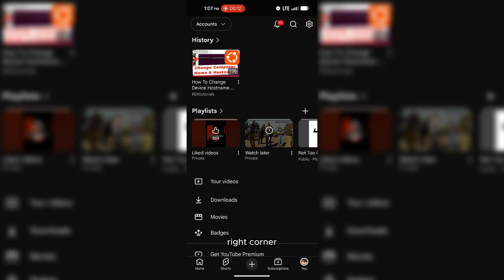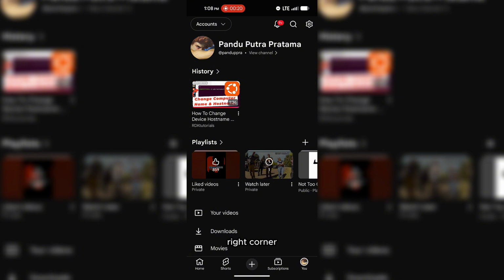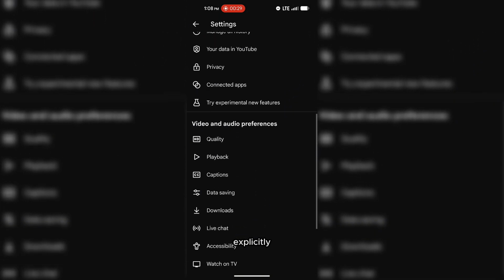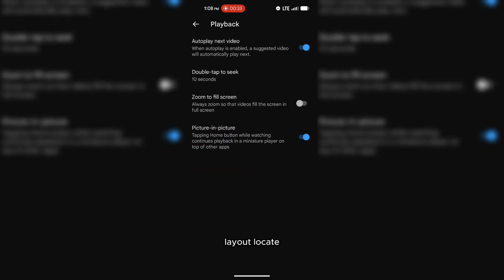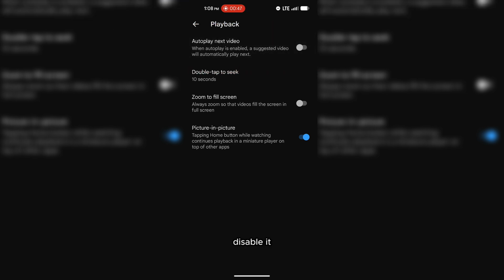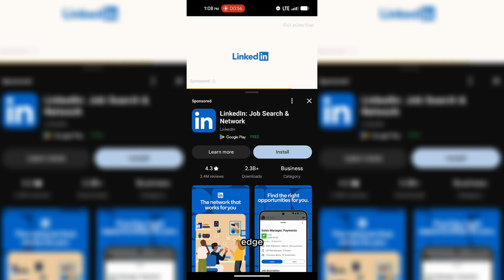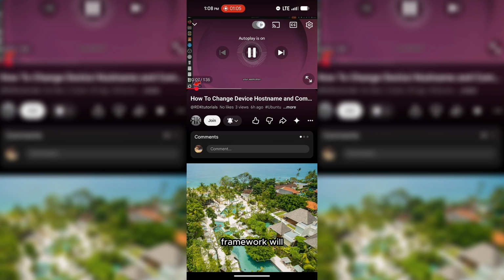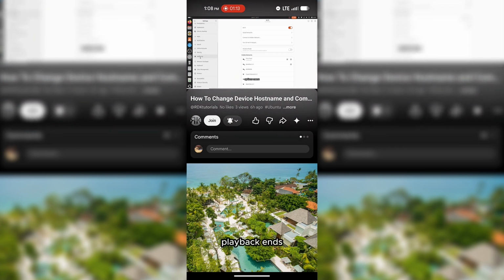How To Turn Off Autoplay On Youtube Android Completely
In this app-optimization tutorial, you will learn how to permanently disable YouTube's autoplay engine on Android to stop the app from forcing random video streams down your throat the millisecond your current video wraps up. Letting background data-mining scripts continuously autoplay media content you never asked to watch is an absolute nightmare—it drains your mobile data package, kills your battery life, and highjacks your cognitive attention span. This guide tells it like it is: let's freeze that autoplay loop entirely so you regain absolute control over your viewing layout.

If you want a highly efficient, focused video platform setup to protect your bandwidth assets for your current and future workflows, this is the 100000% correct way to adjust your device settings.

Method 1: The Quick Watch-Screen Switch
Launch YouTube: Open the official YouTube application workspace on your Android smartphone device and play any video asset from your timeline grid.

Isolate the Video Player Interface: Tap once directly on the active, playing video screen glass to reveal the overlay menu options and player navigation buttons.

Locate the Autoplay Toggle Switch: Look at the absolute top boundary edge of the media player frame layout. You will see a small, circular toggle switch icon containing a play/pause triangle symbol.

Flip the Switch Off (2026 Tip): Tap the toggle switch once. The user interface layout will instantly flash a terminal text block reading "Autoplay is off", and the switch tracking state will shift to the left position. This immediately locks the current video down so that when the countdown timeline hits zero, the app halts on a static grid instead of launching a new stream right away.

Method 2: The Universal System Deactivation
Open App Preferences: Launch the YouTube app, move your attention to the absolute bottom-right corner of the interface screen, and tap your circular Profile image asset labeled "You".

Enter Application Settings: Move your attention to the top-right corner of the profile hub sheet and click the gear-shaped Settings shortcut icon.

Access Autoplay Properties: Scroll down through the primary system parameter listings and tap on the menu row explicitly headered Autoplay.

Kill the Global Mobile Engine: Locate the primary rule toggle option labeled Mobile phone / tablet (with descriptive text indicating it autoplays the next video when you finish one).

Confirm Terminal Lockout: Click the tracking toggle switch next to this property to shift it completely Off. The application core will apply the rule 100000% automatically in the background, syncing this preference globally across all standard cellular and Wi-Fi networks so you never have to manually fight a random, runaway video feed again.

Meta Keywords
turn off autoplay youtube android tutorial, disable automatic video playback mobile guide, stop youtube next video playing toggle, youtube settings autoplay off switch mobile phone, fix background data usage youtube autoplay loop, android media player preferences utility, stop videos playing automatically phone optimization 2026